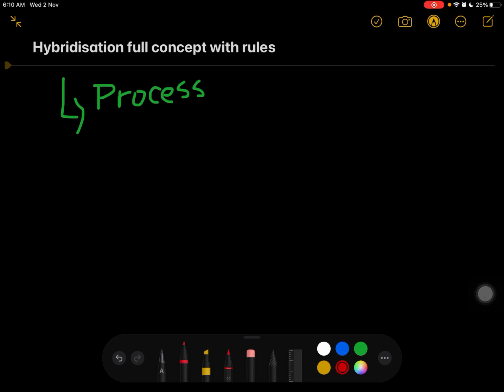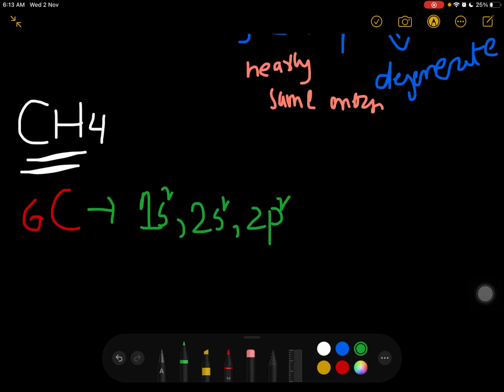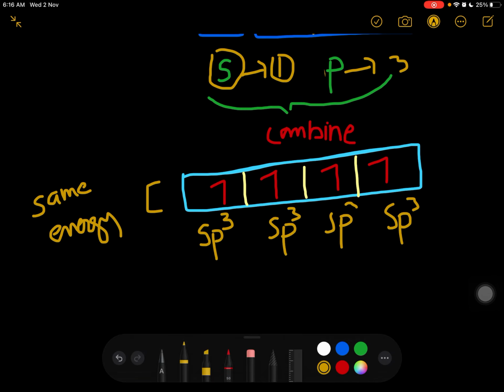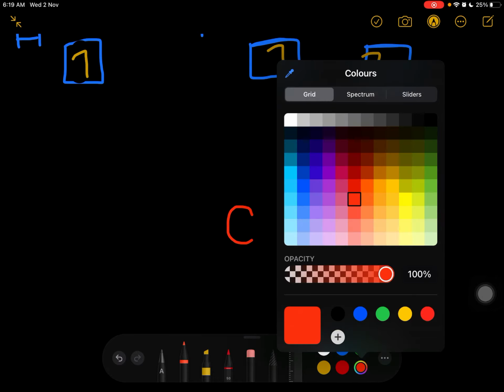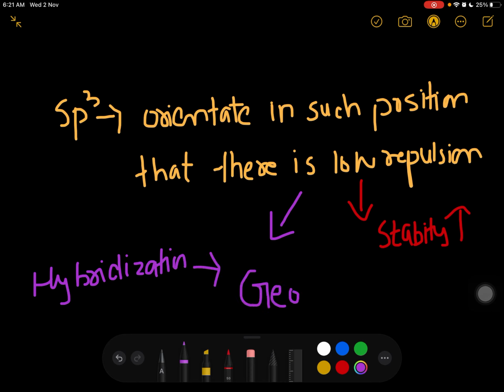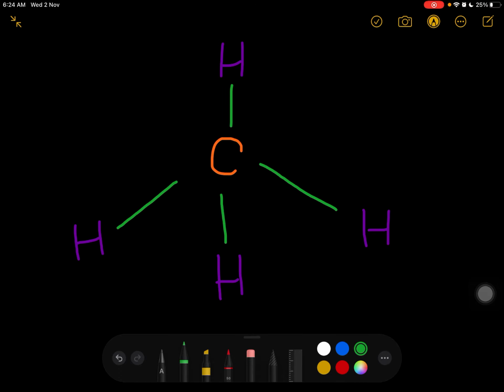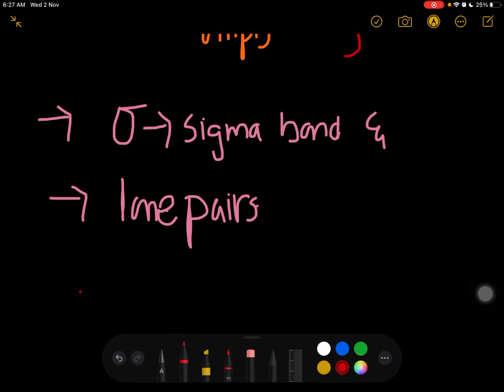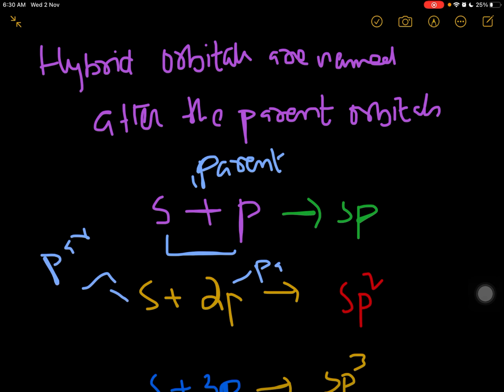Full concept of hybridisation (detailed lecture) xi chemistry methane structure hybrid orbitals.